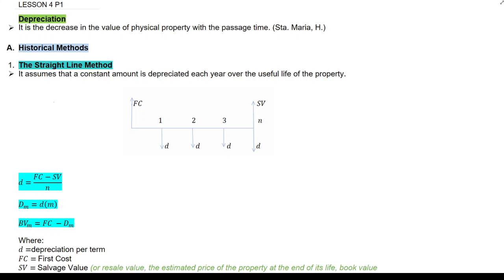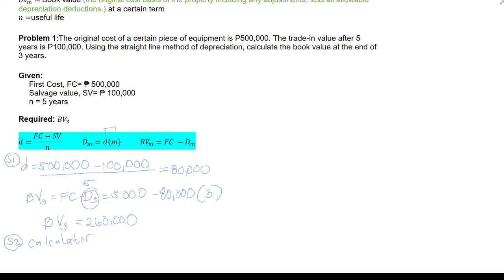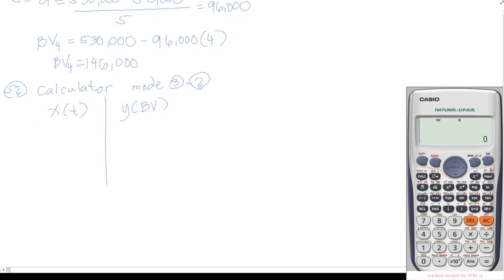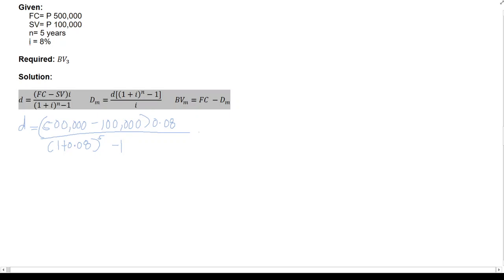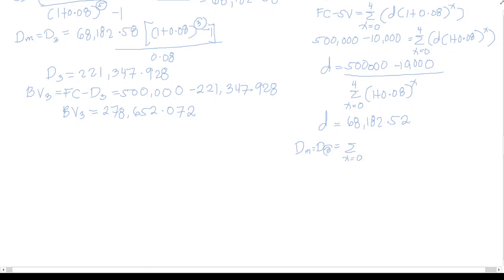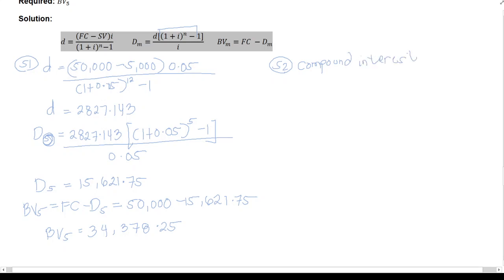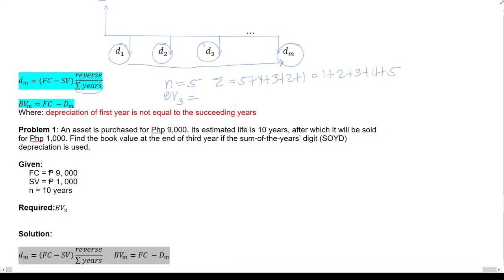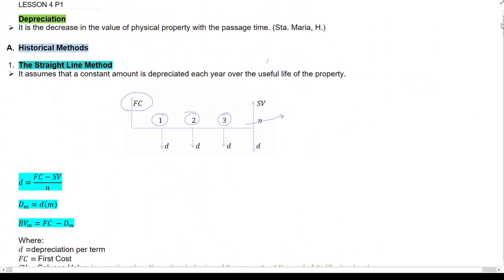Depreciation Part 1: Straight Line Method, Sinking Fund Method, and Sum of the Years' Digits